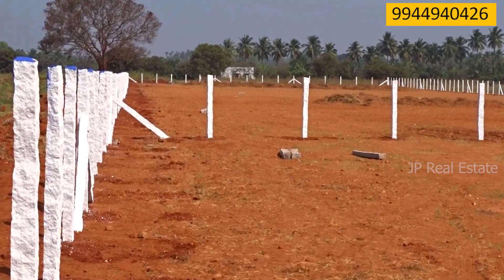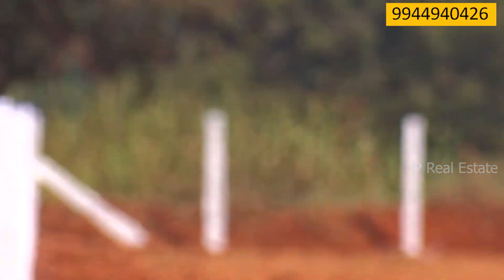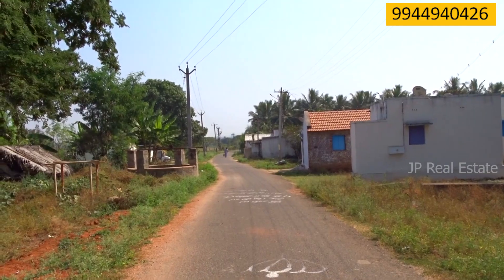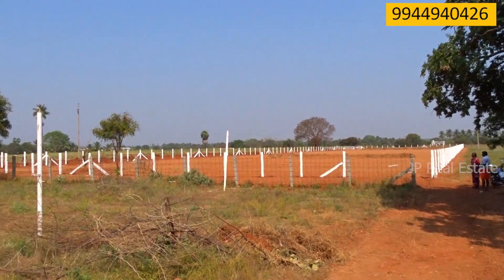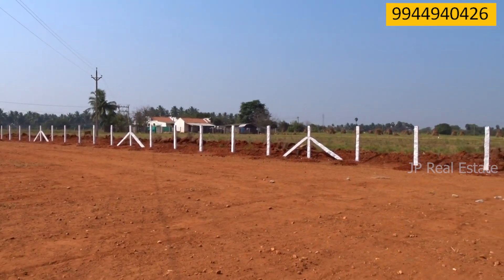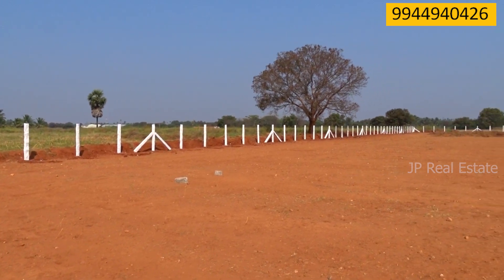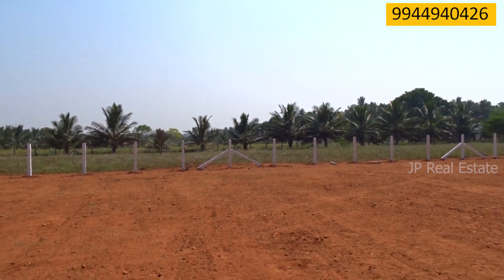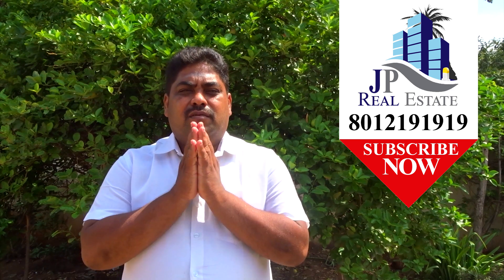Sold Out . - இந்த இடம் விற்பனை ஆகிவிட்டது.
1.75 ஏக்கர் விற்பனைக்கு

திருப்பூர் மாவட்டம்

ஊத்துக்குளி ஒன்றியம்

செங்காளிபாளையம் ஊராட்சி

பல்லகவுண்டன்பாளையம்

கோயமுத்தூர் To ஈரோடு பல்லகவுண்டன்பாளையம் பைபாஸில் இருந்து 2 Km தொலைவில் செங்காளிபாளையத்தில் இடம் அமைந்துள்ளது.

செங்காளிபாளையத்தில் அண்ணமார் கோவிலுக்கு எதிரில் அமைந்துள்ளது.

இடத்தில் இருந்து :

செங்கப்பள்ளி - 6 Km
குன்னத்தூர் - 8 Km
பைபாஸ் ரோடு  - 2 Km

மொத்தம் - 1 ஏக்கர் 75 சென்ட்.
அளவு - 545 * 143
தடம் - 30 அடி

மொத்த விலை - 1.10 கோடி

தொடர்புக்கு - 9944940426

1.75 Acres land For Sale - Tirupur District.

Coimbatore to Erode Bypass

Palla Goundampalayam Bypass

Sengalipalayam.

Total - 1.75 Acres
545* 143
30 Feet Road

Total Rate - 1.10 cr

Google location link
Erode

விற்பனைக்கு இடங்கள் இருந்தால் எங்கள் சேனலை தொடர்பு கொள்ளவும்.
JP Real Estate
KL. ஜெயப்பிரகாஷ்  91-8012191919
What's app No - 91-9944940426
Tirupur - 641603